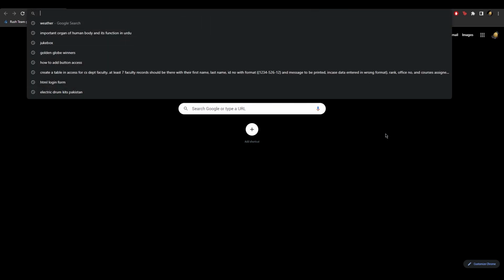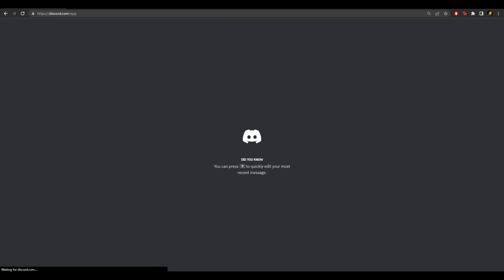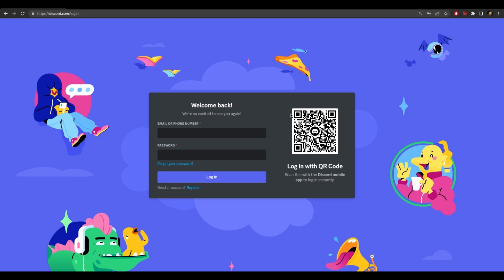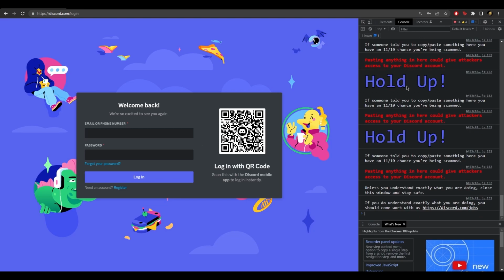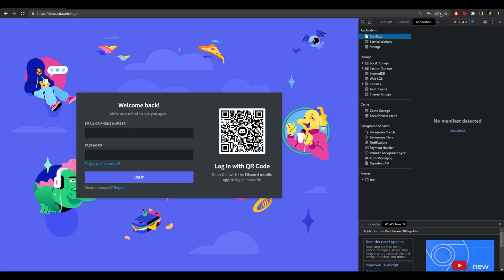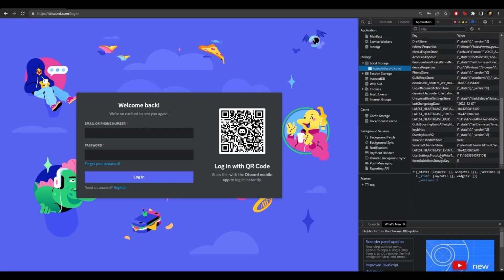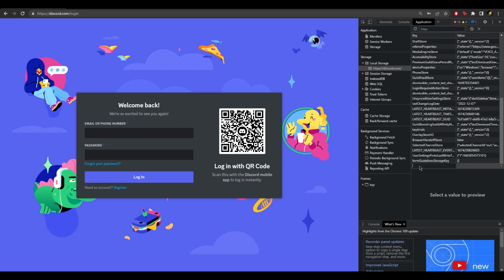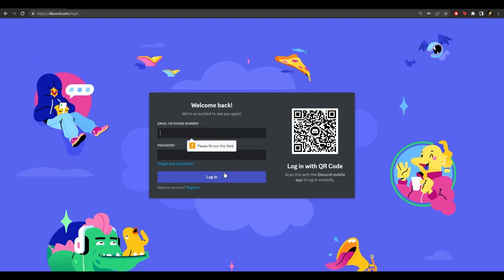✅ How To Login With Discord Token 2024 (EASY)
How To Login With Discord Token (EASY)

Discord is a popular messaging and voice chat app used by gamers, communities, and businesses. In this tutorial video, we'll show you how to login to Discord using a token. You'll learn how to generate a token in the Discord Developer Portal, and use it to login to Discord without a username or password. We'll also provide tips on how to keep your token secure and avoid unauthorized access to your account. By the end of this tutorial video, you'll have the knowledge to login to Discord using a token and take control of your Discord account. Let's get started with logging in with Discord token! This is super easy to do and only takes a few minutes of your time.